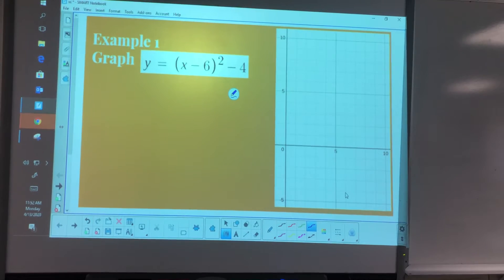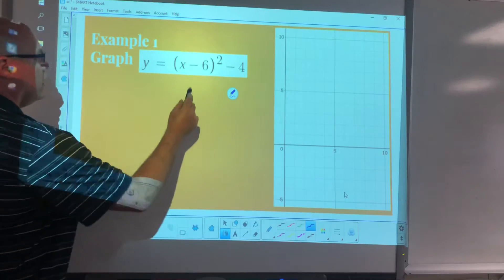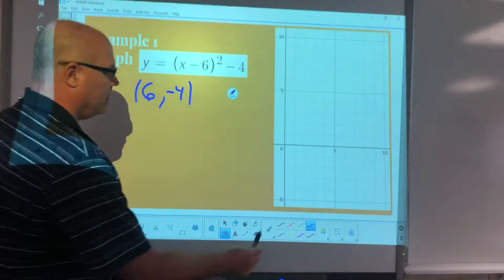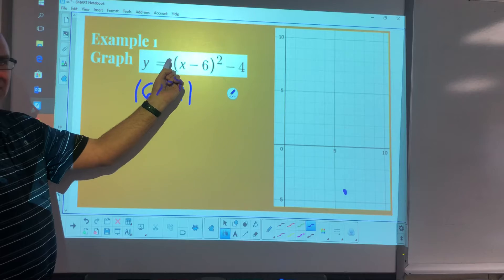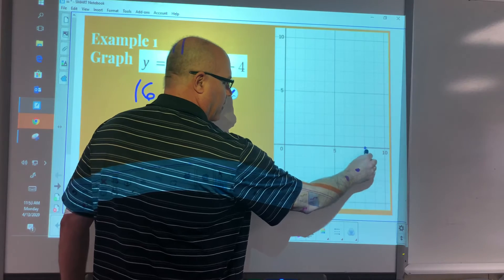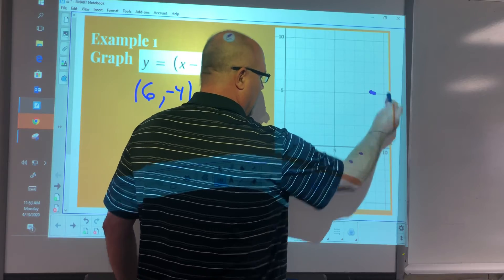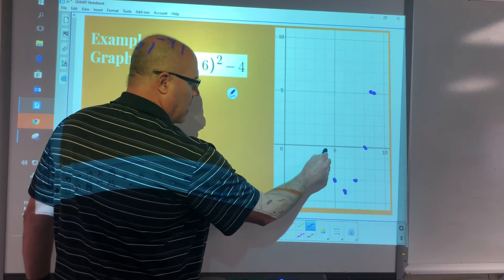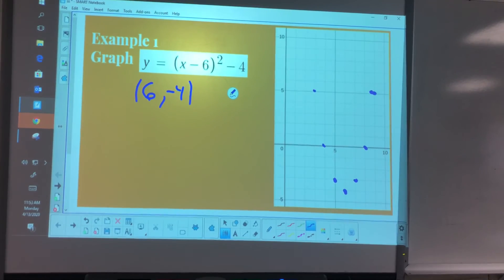Graphing Quadratic in Vertex Form Example 1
This video provides short video demonstration on how to graph a parabola from vertex form of Quadratic function. This example uses the vertex location and "a" value to quickly graph parabola.